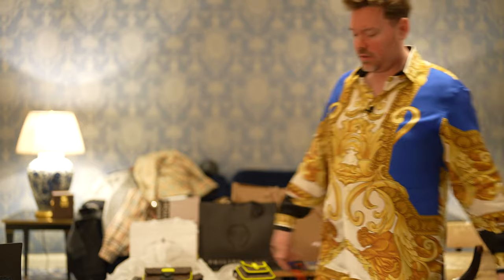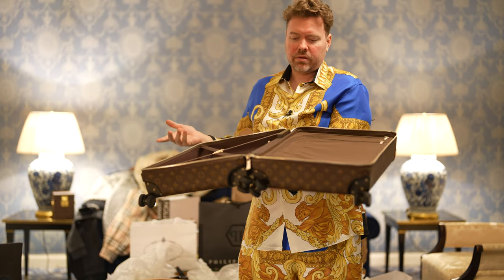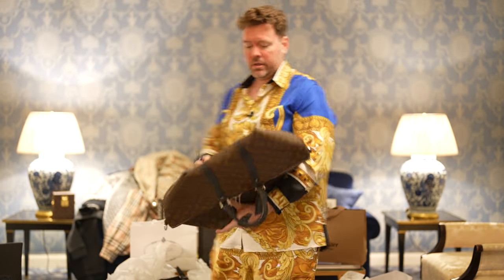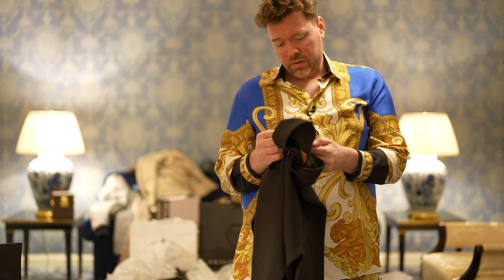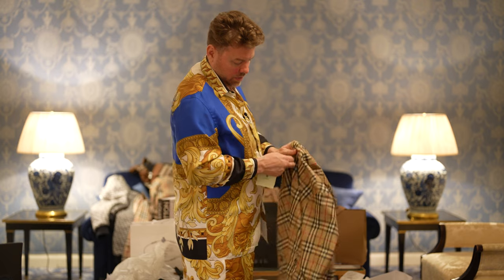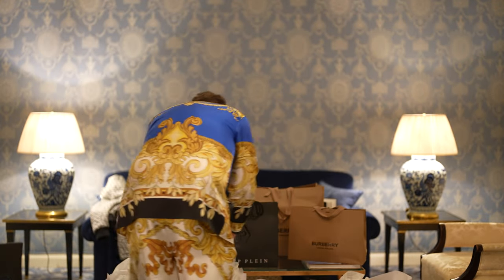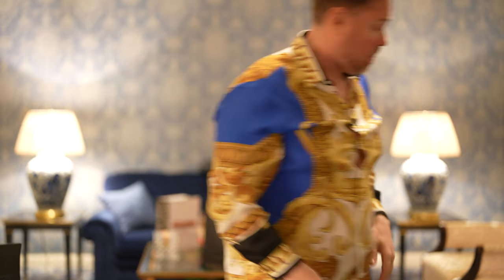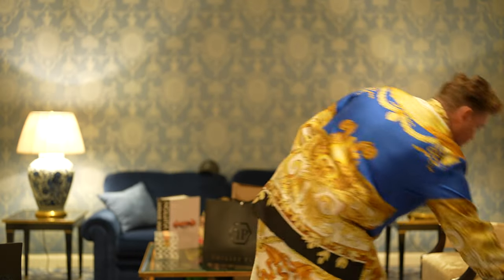$65k HAUL: LV GUCCI PRADA VERSACE BURBERRY GIVENCHY BALMAIN PHILIPP PLEIN KHRISJOY LOUIS VUITTON HEX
I bought $60k of fashion stuff this week. No cryptocurrency stuff in this vid. as an Easter egg. the 1.05x daily rate increase keeps running. (PulseChain.com for more info) HEX.com's price went up 10,000x! HEX.com is hitting new all time highs again. We shot some footage for a HEX documentary. I got a new Ferrari Roma. PulseChain dot com is amazing. HEX dot com is amazing. Go there now! Seriously. Actually go there right now!

My $2 million dollars of watches:
ROLEX GMT-Master II yellow gold, white gold and rose gold. Flawless diamonds factory set by Rolex.
 $671,000  Richard Mille McLaren rm11-03
 $244,000  GMT-Master II Rose gold 126755SARU
 $170,800  Rolex GMT-Master II 116759SA
 $160,158  "Rolex Daytona Platinum baguette dial
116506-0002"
 $153,954  Patek 5980
 $142,170  Rolex GMT-Master II 116758SA
 $102,408  Patek Philippe Nautilus 5726/1A-010
 $84,597  Audemars Piguet Royal Oak Offshore Chronograph 26067BC.ZZ.D002CR.01
 $83,964  Rolex Daytona 116589RBR
 $70,150  Rolex Daytona 116509 White Gold diamond dial
 $54,900  Rolex Yacht-master 40mm diamond dial Oysterflex band ref: 126655
 $19,420  Rolex Daytona Zenith two tone black ref. 16523
 $12,001  Rolex Submariner two tone blue ref. 16613
Total:  $1,969,523